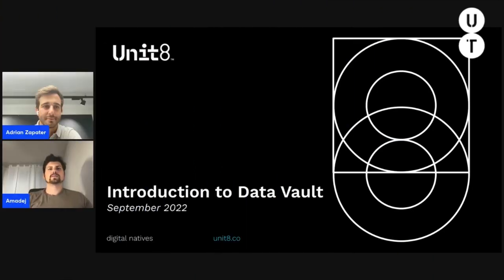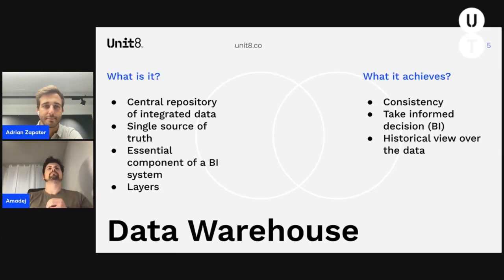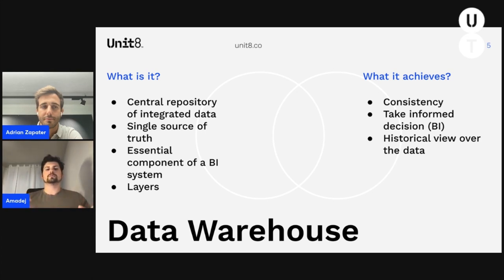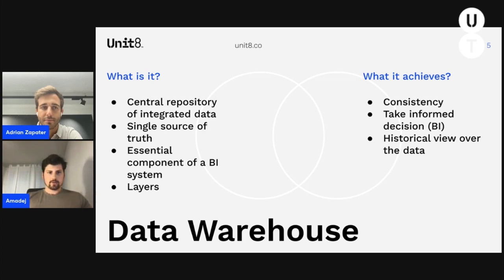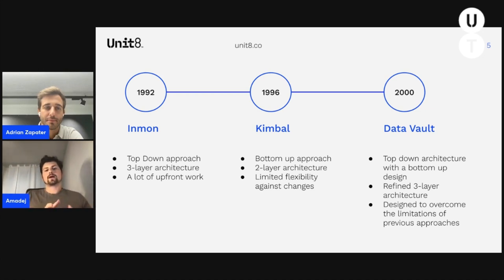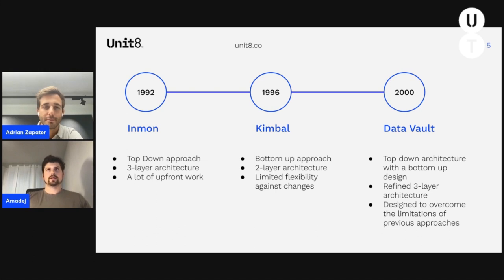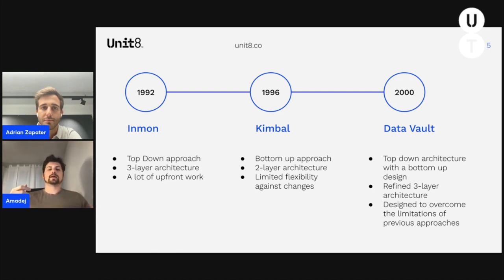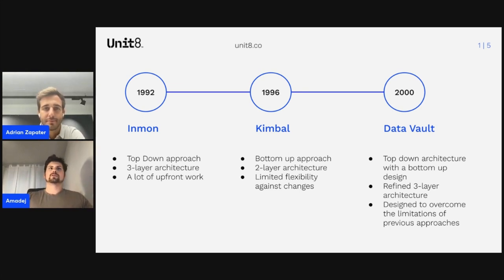Introduction to Data Vault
Data Vault is a method and an architecture, with its origin in the 1990s, refined in the early 2000s, that has become truly relevant today in the age of enterprise-scale data.

This agile way to build and design an effective Data Warehouse, is used for delivering effective Data Analytics Solutions and Business Intelligence Reporting.

During this webinar, Amadej, and Adrian introduced the basic theory and history of Data Warehousing (DWH), outlined a scenario that showcases the shortcomings of traditional DWH solutions, and presented how to gracefully overcome them with Data Vault.

They also deep-dived into the inner workings of Data Vault and highlight its key advantages.

What benefit for your organization to using Data Vault?
Scalability, Flexibility, modular integration, reduced complexity, and high development speed.

For who is it?
Engineers, Project Leads, and CDOs from organizations with enterprise-scale data, keen on agile Data Warehouse solutions.

Questions? Ask below!